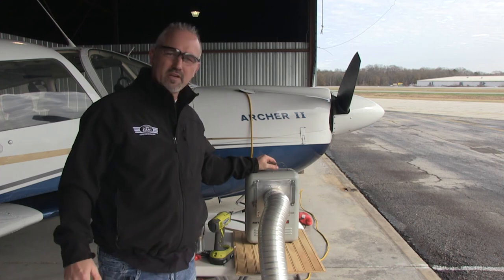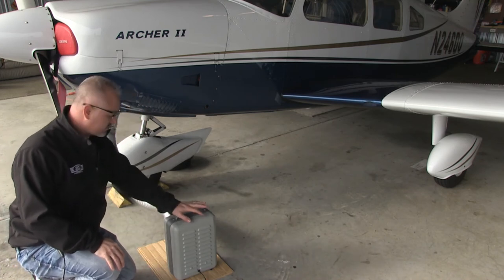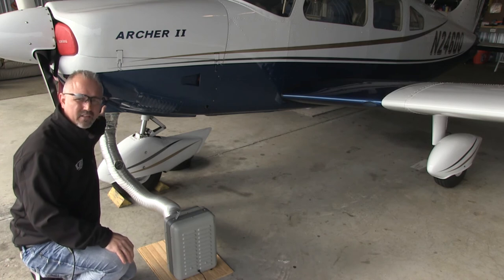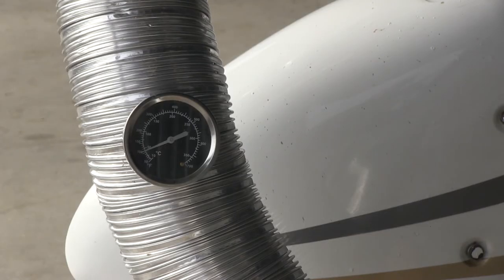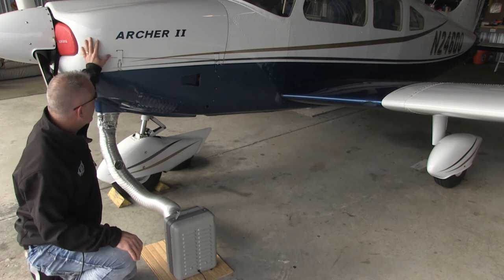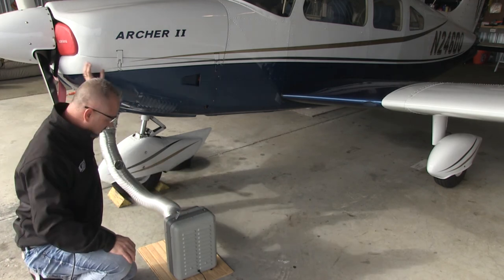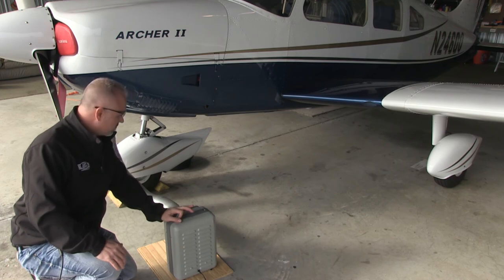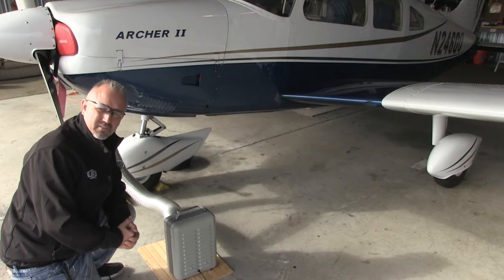Airplane Engine Pre Heater DIY How To Make an Airplane Heater Aviation Oil Preheater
- We discuss the importance of using a preheater on airplane engines.  Not preheating an airplane engine in cold weather can be dangerous and costly.  We build a simple DIY engine preheater for our airplane.  We show what an oil pan heater is and looks like and when you would prefer one over the other.  Having an Airplane Heater is important in cold weather environments.  Hangar 8 Media creates videos showing aviation maintenance, flying, reviews and more.